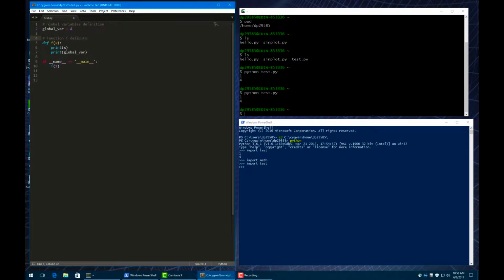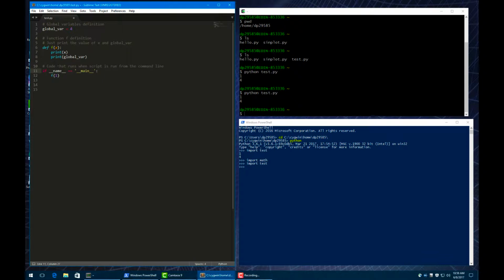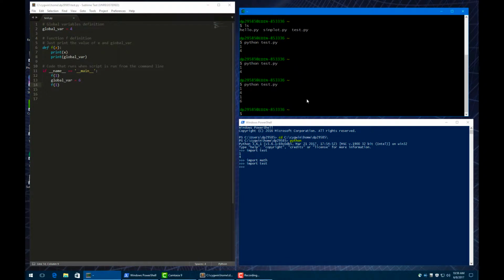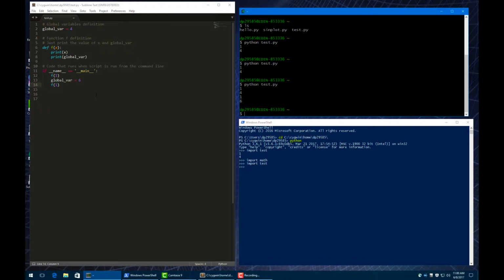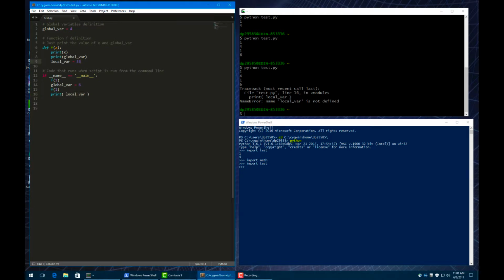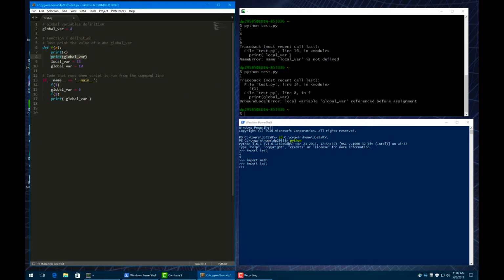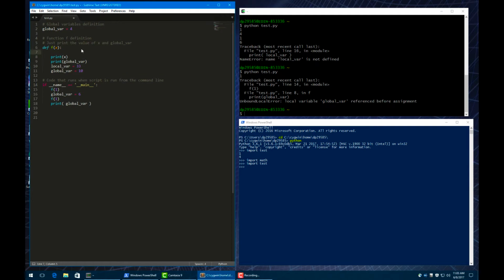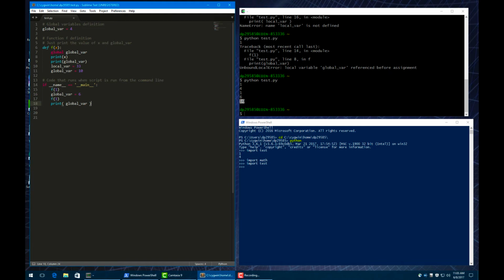Python variable scope